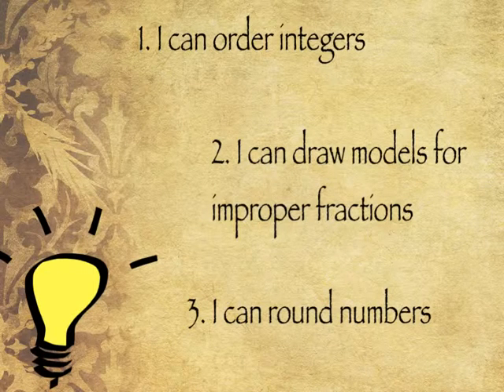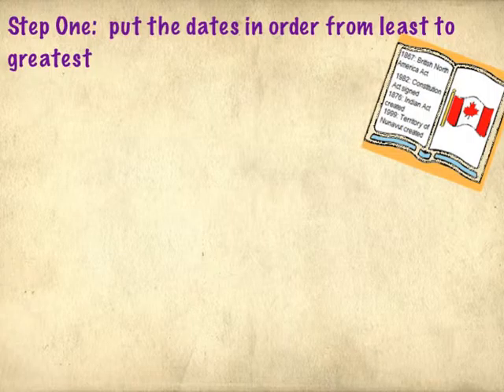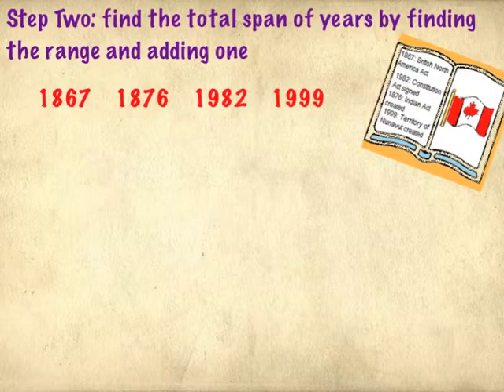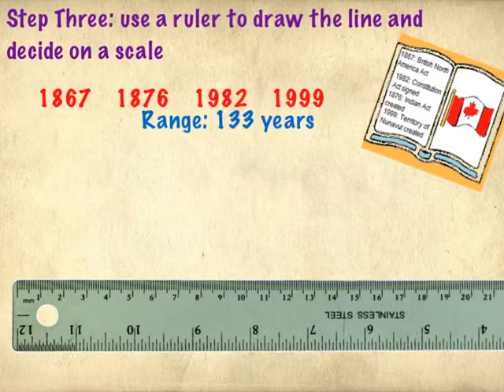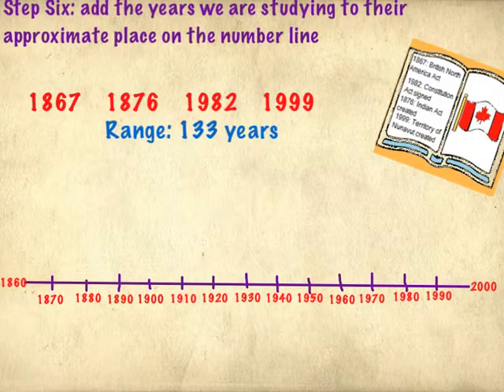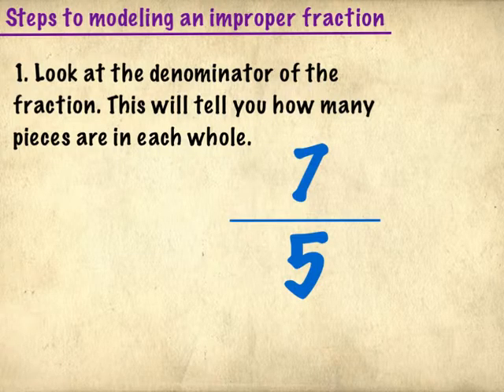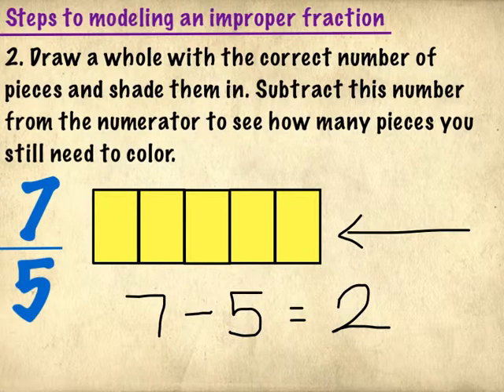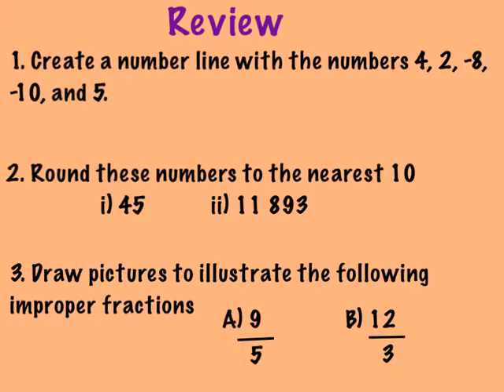Test 5 Lesson 3